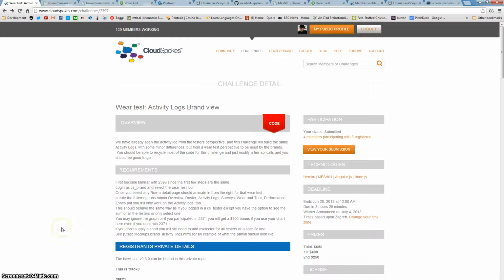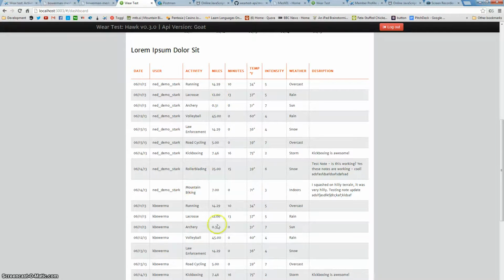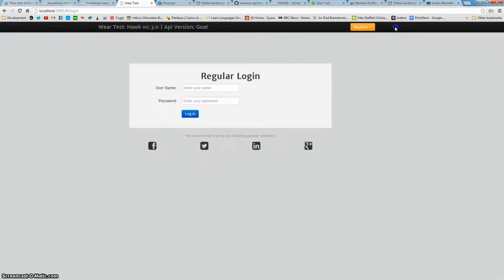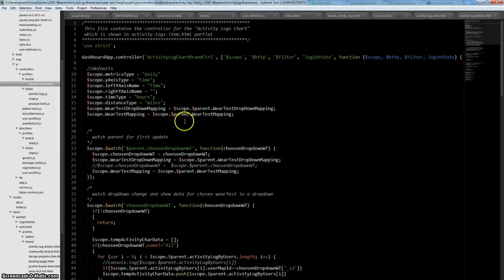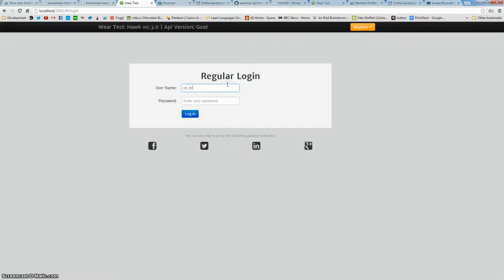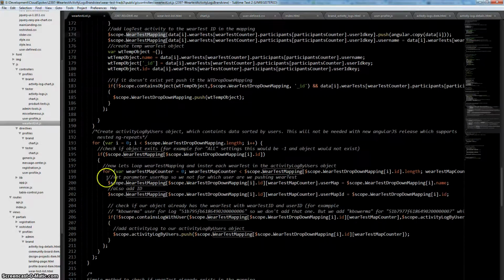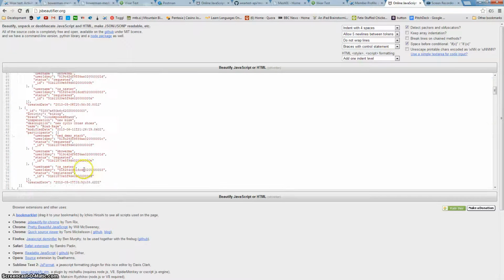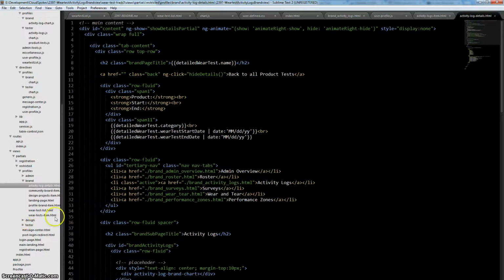2397 - Wear test: Activity Logs Brand view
2397 - Wear test: Activity Logs Brand view